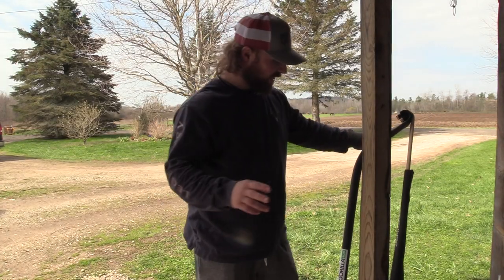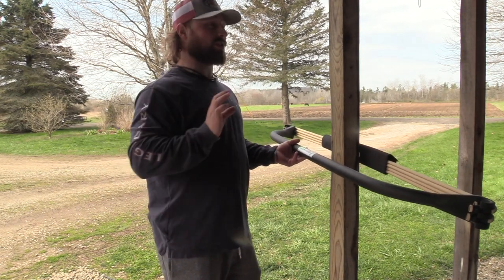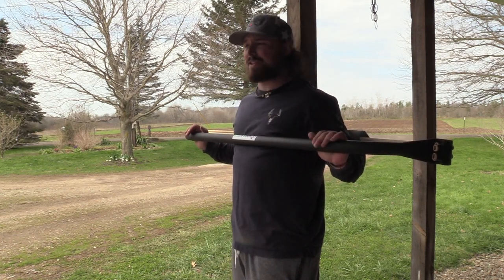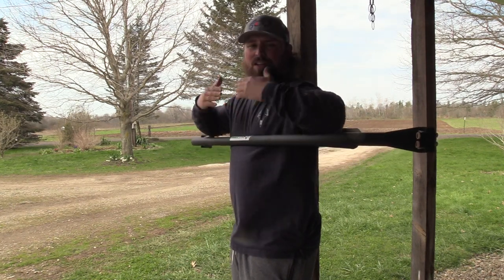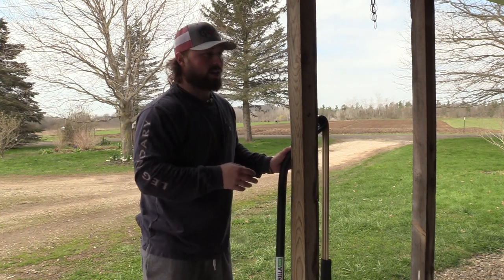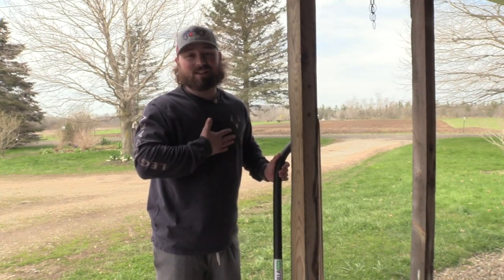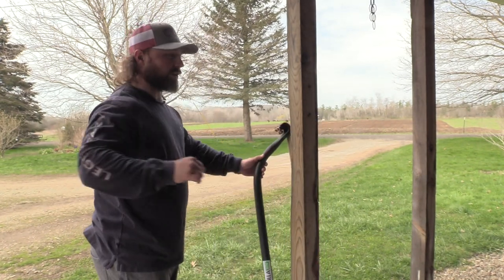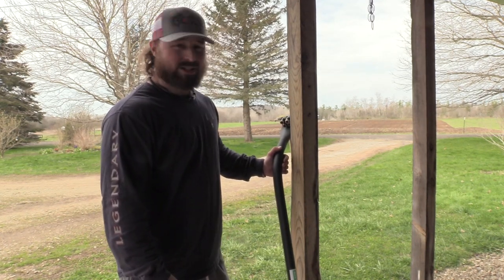how to get the most resistance benching with the gorilla bow | bco review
HERE IS MY QUICK TIP TO GET THE MOST RESISTANCE BY MANIPULATING THE DISTANCE BETWEEN THE BANDS AND YOUR BODY!!

THIS QUICK TIP WILL HELP THOSE OF YOU TRULY NEEDING MORE RESISTANCE THAN 360 LBS, OR EVEN THOSE LOOKING TO MAXIMIZE THE LOAD THEY ARE LIFTING REGARDING OF THEIR CURRENT WEIGHTS!!

COMMENT BELOW IF YOU'D LIKE TO SEE SOME OF THE WORKOUTS I WILL BE DOING TO STAY IN SHAPE AND HELP KEEP MY MUSCLE GAINS FROM BEFORE THE GYMS SHUT DOWN!!